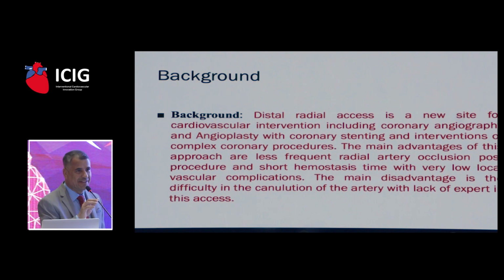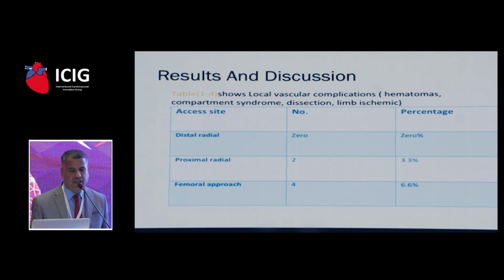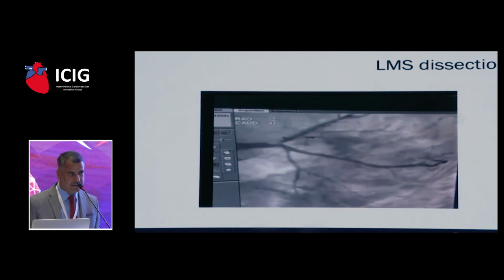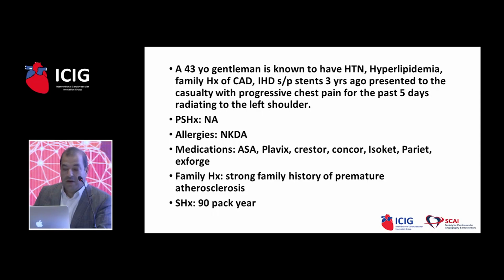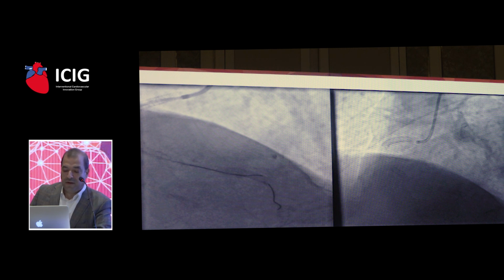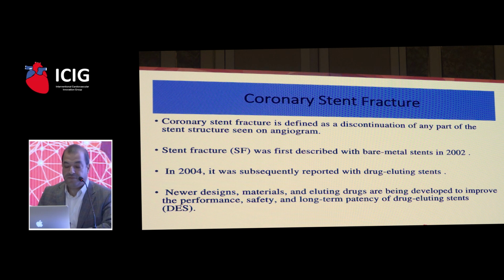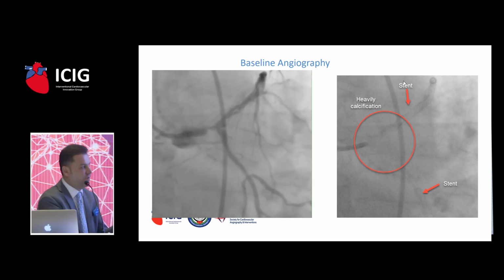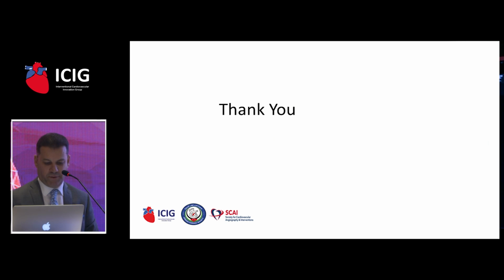PCI MENA 2022, DAY 2, SESSION 7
The distal Radial approach in ACS & CCS First Iraqi experience
Adnan Al Khafaji, MD - Iraq

Coronary Stent Fracture
Islam Abu Sido, MD -Jordan

Closing Remarks